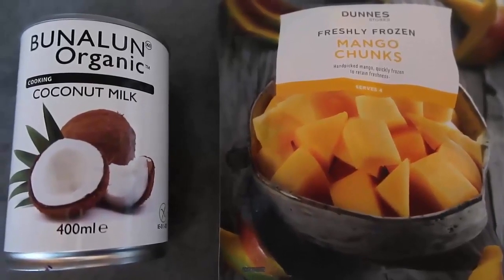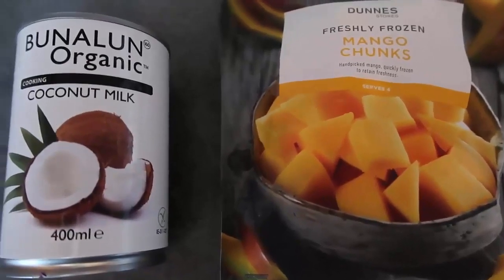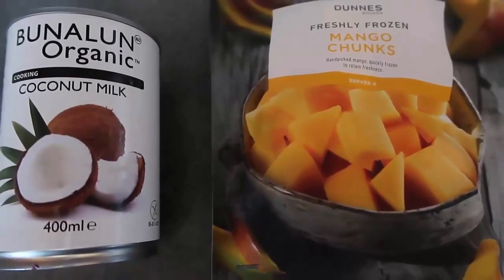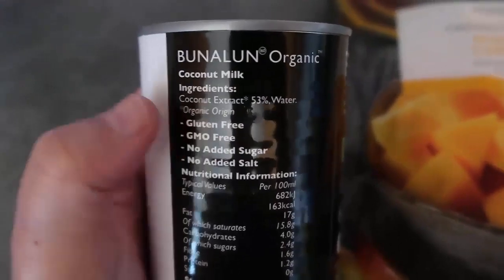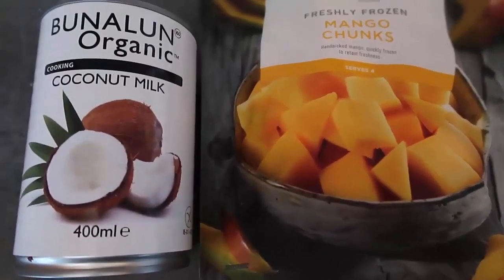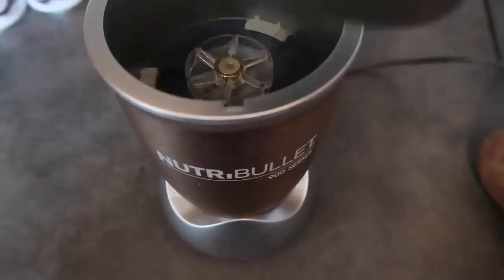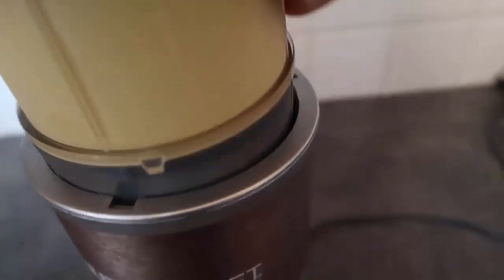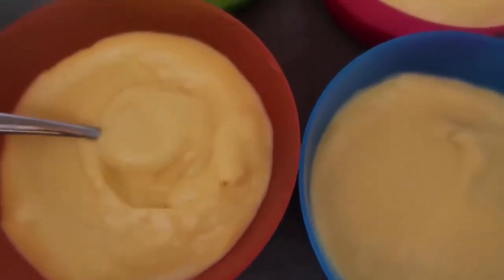2 Ingredient Mango Ice Cream Recipe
2 Ingredient Mango Ice Cream Recipe – How to make an easy instant dairy free coconut milk Paleo and AIP friendly refreshing summer dessert with only 2 ingredients (and no ice cream machine). Here's the simple recipe for you